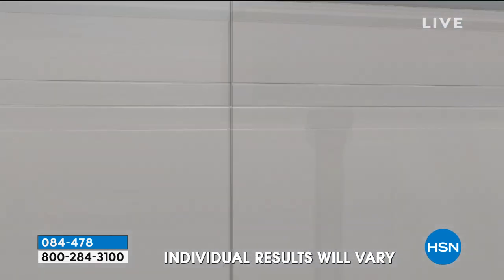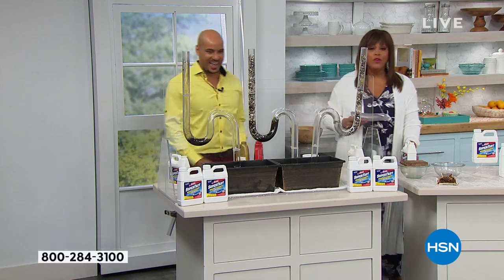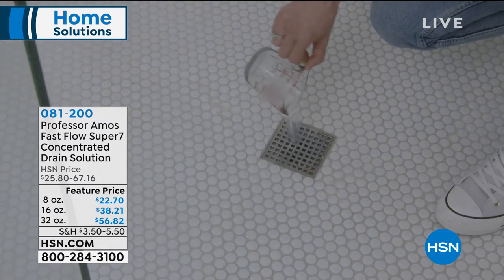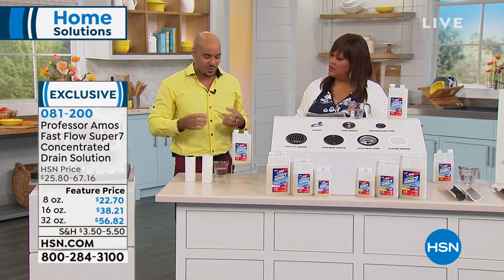HSN | Home Solutions featuring Professor Amos 02.26.2020 - 07 AM